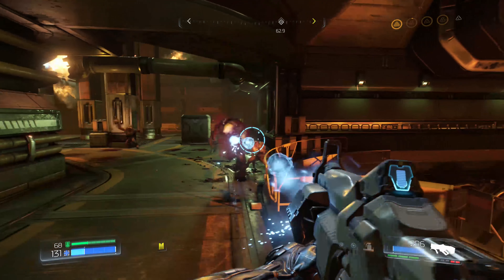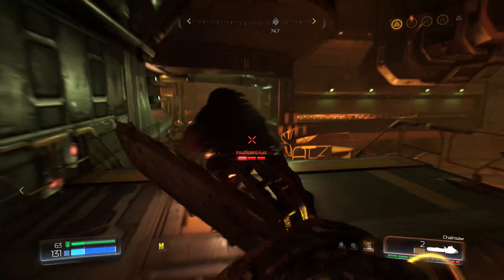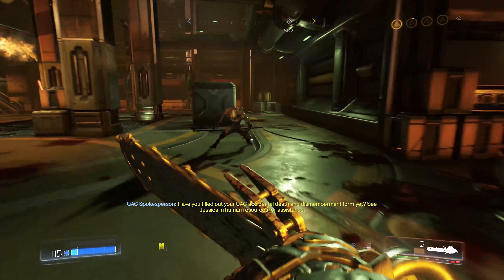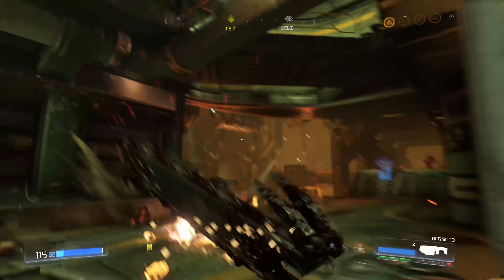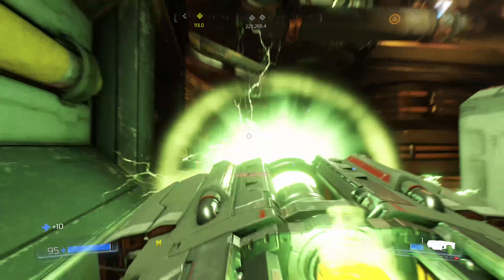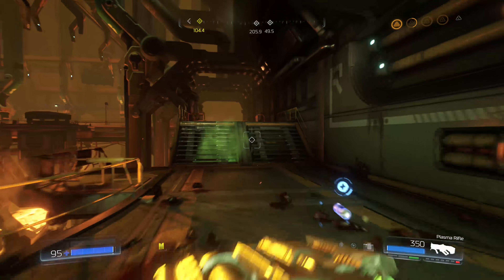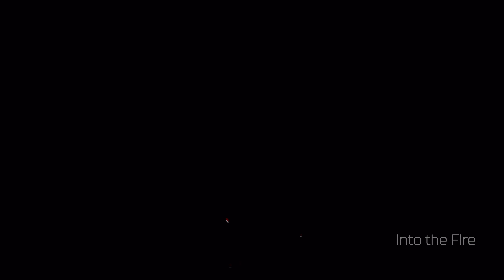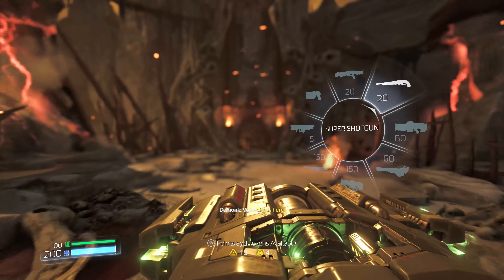Doom Xbox One X 4K Upgrade + Enhancements!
Let's check out the awesome 4k upgrade for the latest Doom Game.